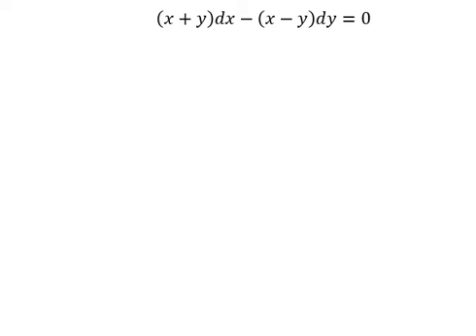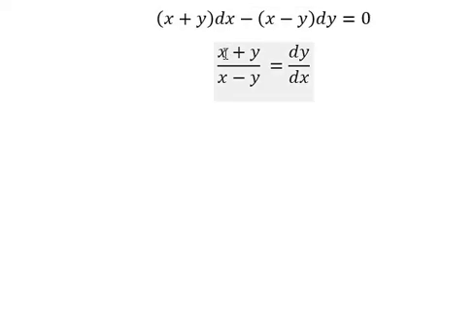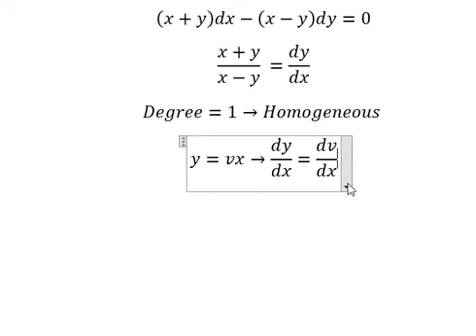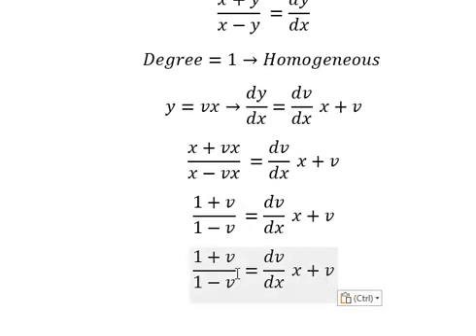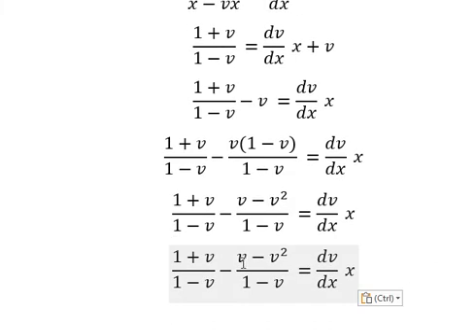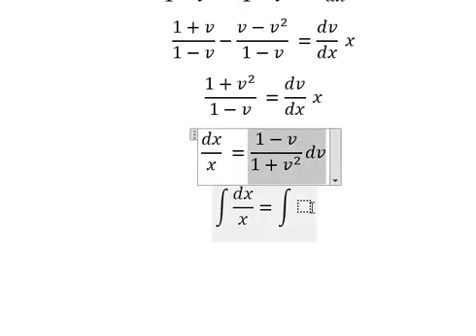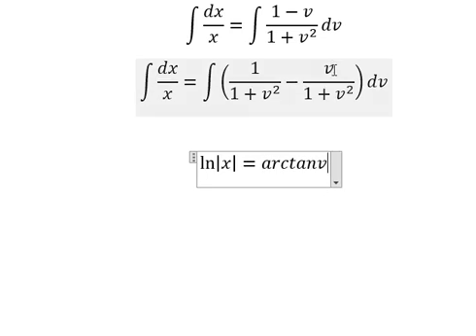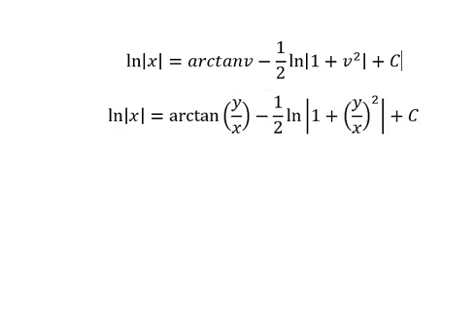Calculus Help: Differential Equations - Homogeneous - (x+y)dx-(x-y)dy=0 - (x+y)/(x-y) =dy/dx